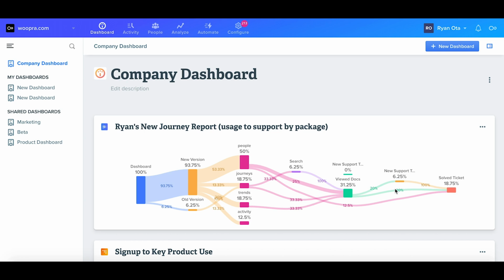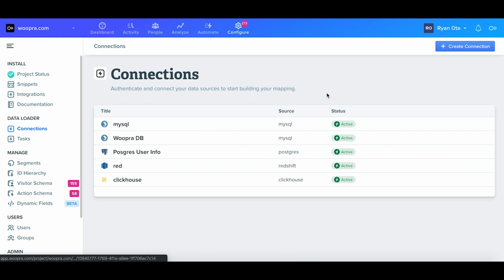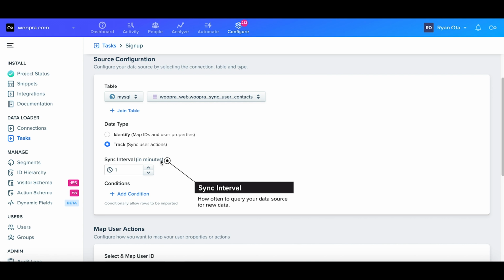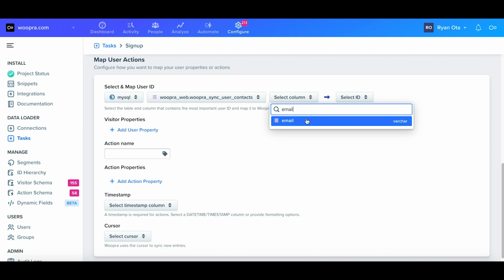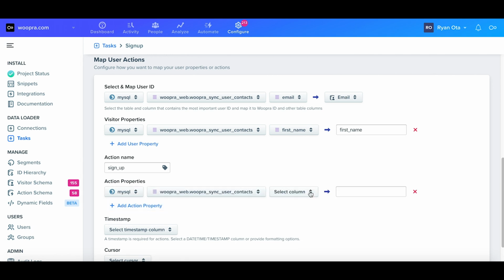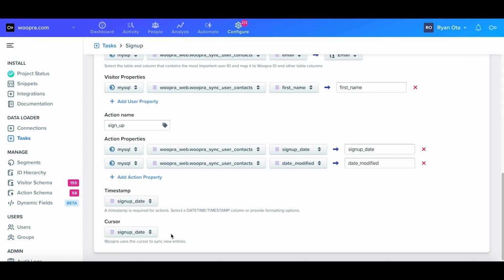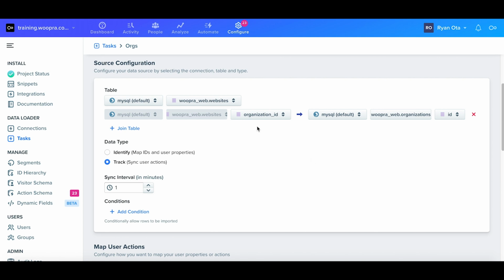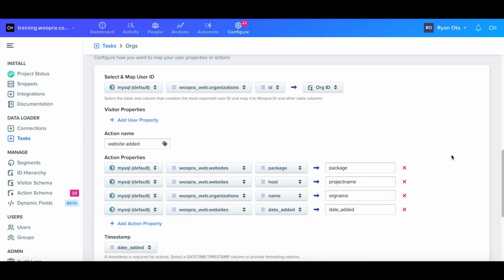Data Loader Tutorial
The Woopra Data Loader allows you to import current and historical data from external data sources for instant availability to run analytics on your data -- all without the need for a developer.

In this tutorial, we'll cover how to connect your data source and create tasks to import your data.